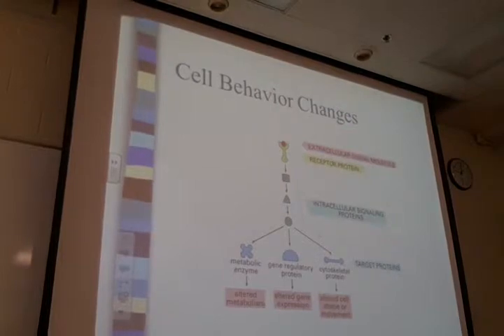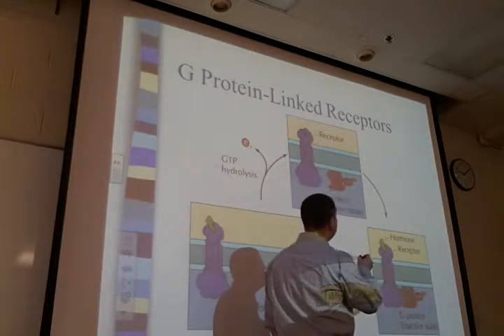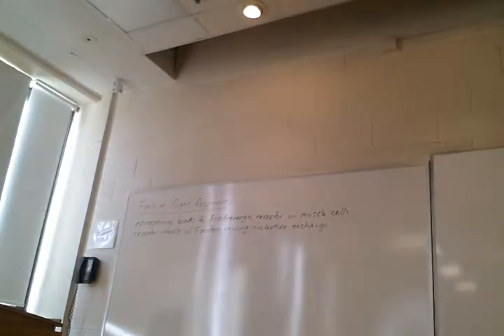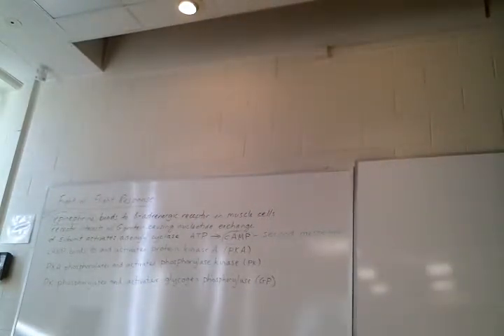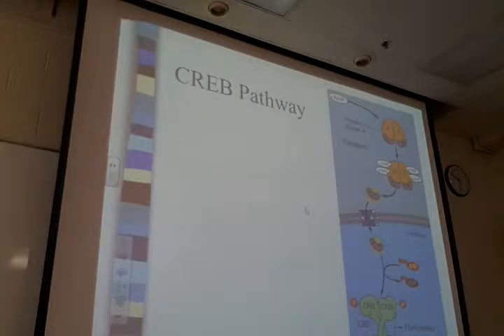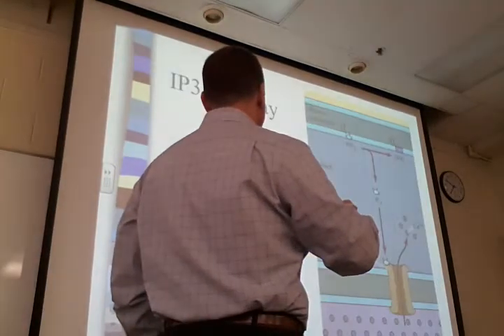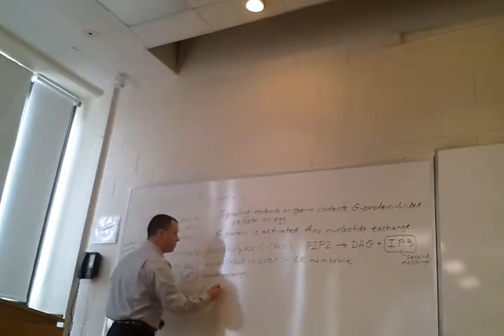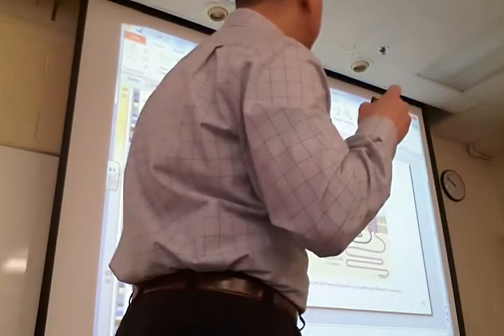Cell communication part 2